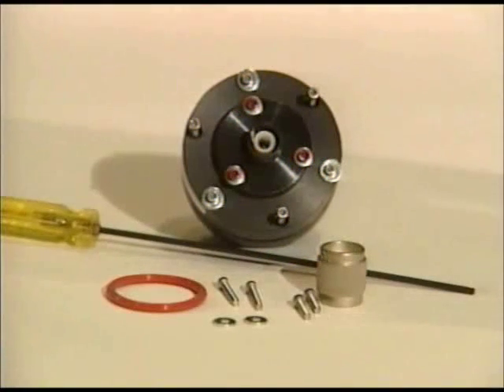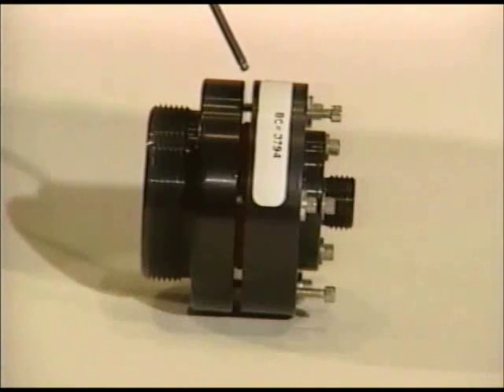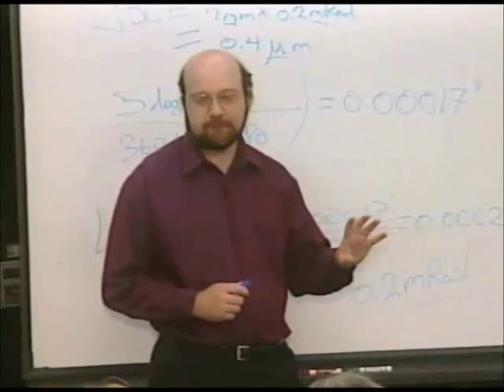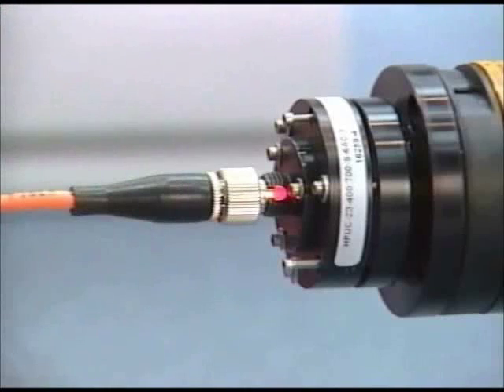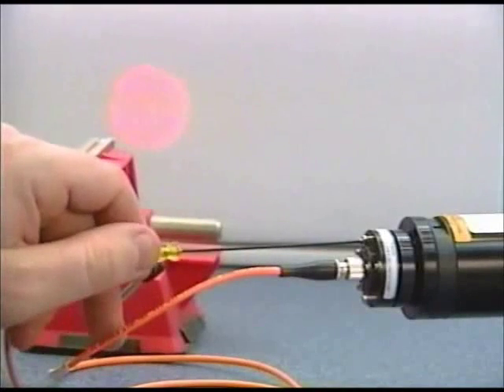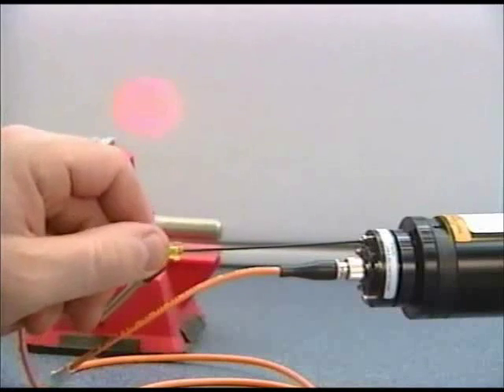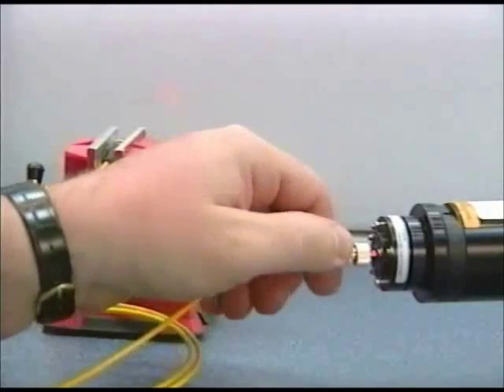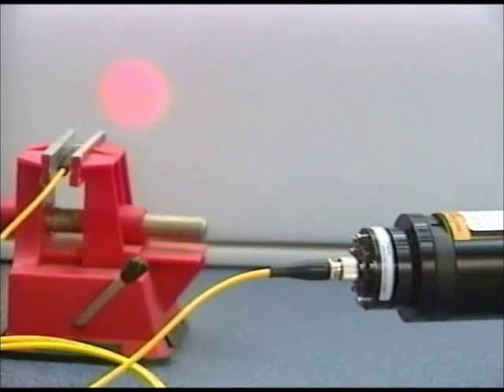Laser to Fiber Coupler with Receptacle Instruction Video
In non-contact style source couplers, an air gap exists between the fiber and the lens. This design is more flexible, allowing a wide range of lens types and focal lengths to be used. The distance between the fiber and the lens can be adjusted to compensate the changes in the source wavelengths or to intentionally defocus the laser beam to prevent arcing in high power laser to multimode fiber applications.